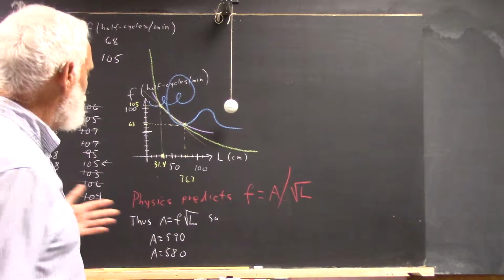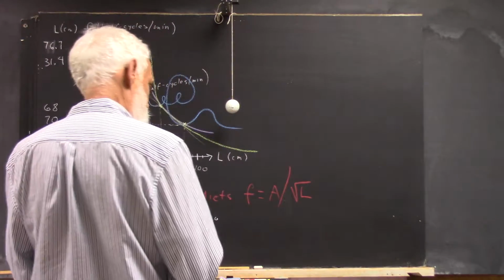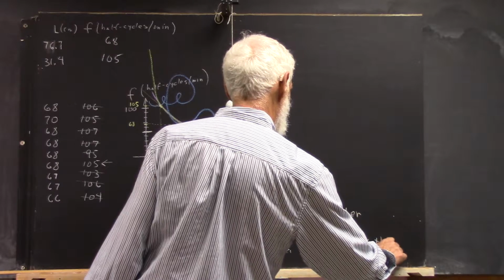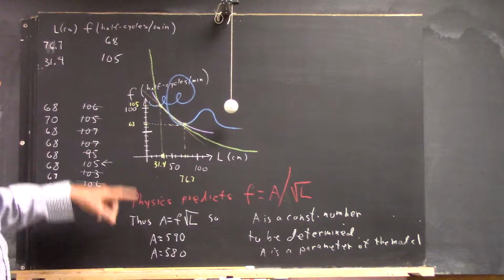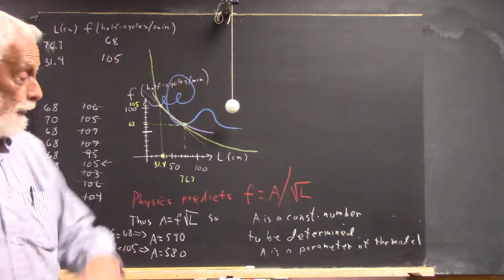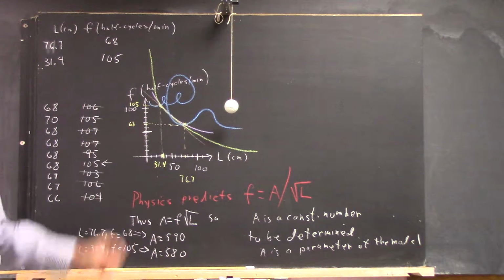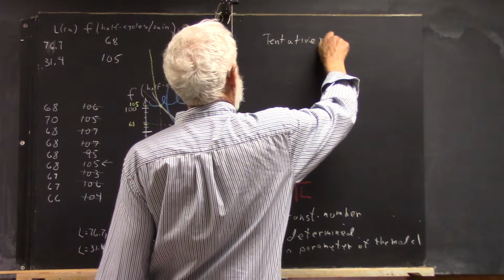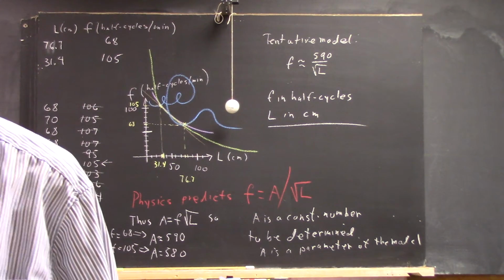dagov 2494 finding the parameter for our one parameter model obtaining a good model 3